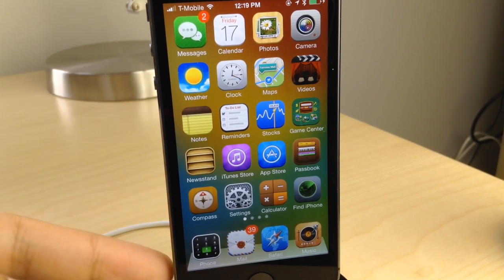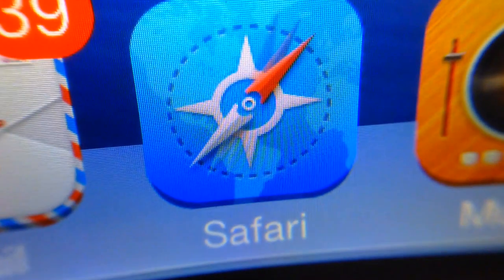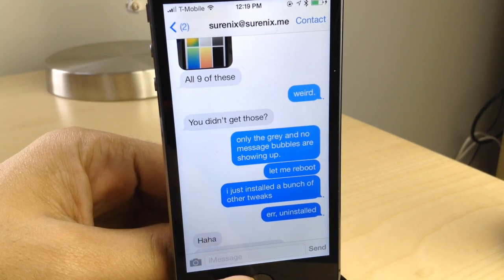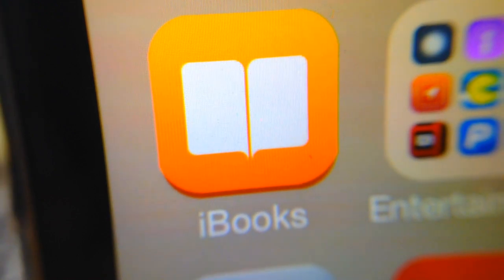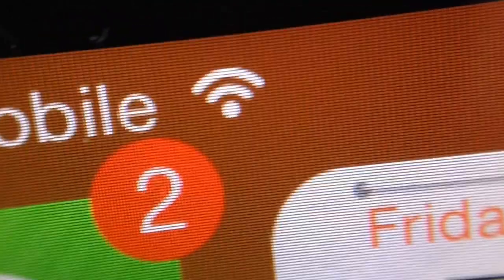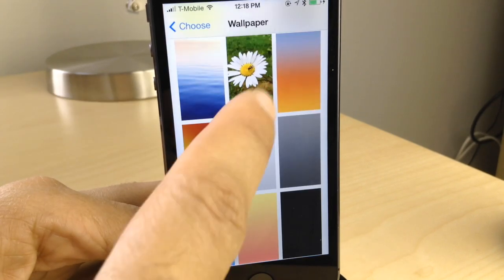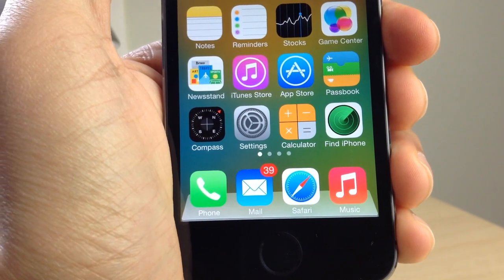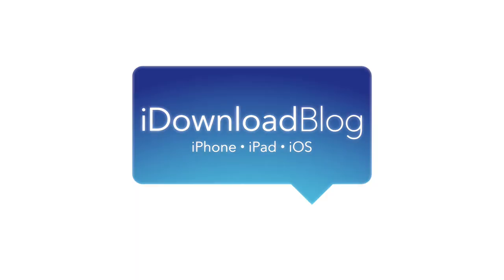Ayecon (iOS 7): the obsessively detailed theme comes to iOS 7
Description: Surenix's Ayecon on iOS 7. Need I say more?

About iDB